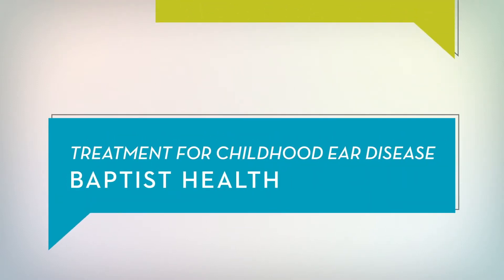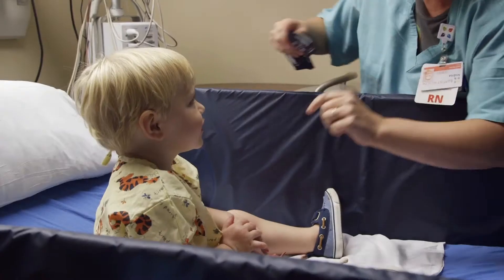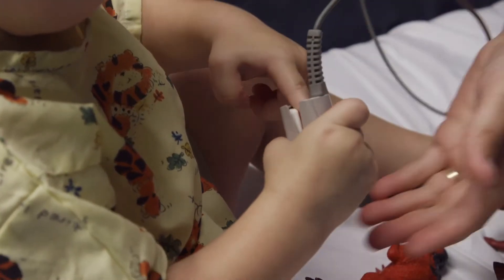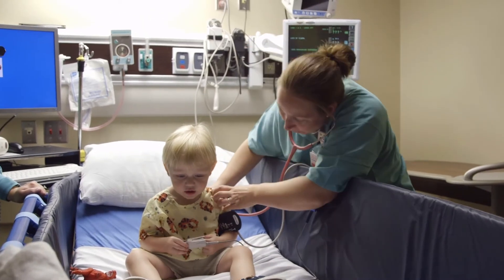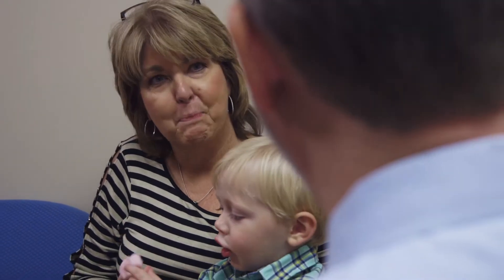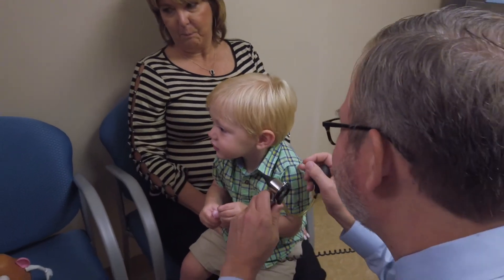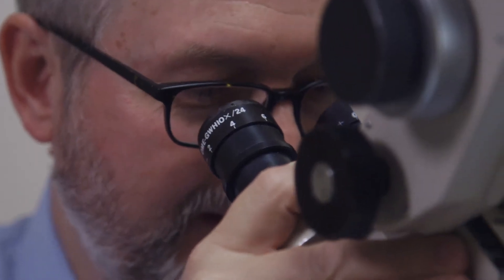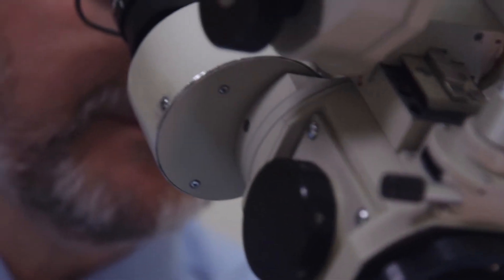HealthTalks - Ear Tube Placement Surgery (Myringotomy) in La Grange, KY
An ear tube placement surgery (myringotomy) helps with treating ear infections. Learn about this ENT (Ears, Nose, and Throat) treatment from Baptist Health.